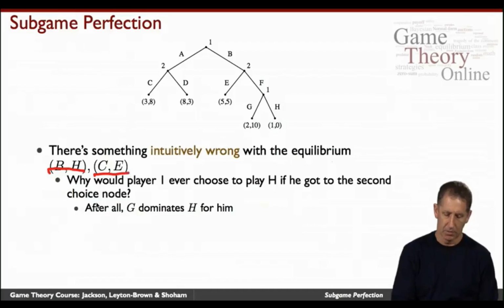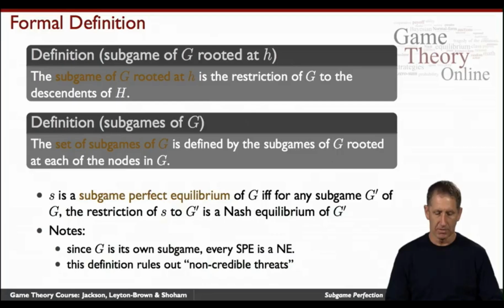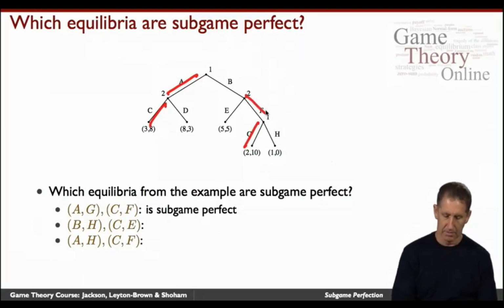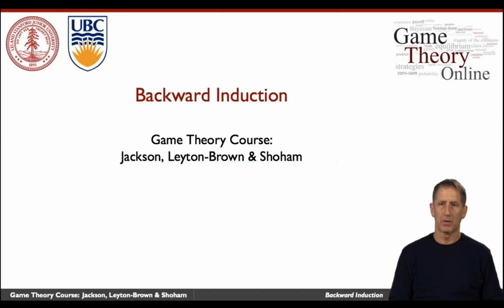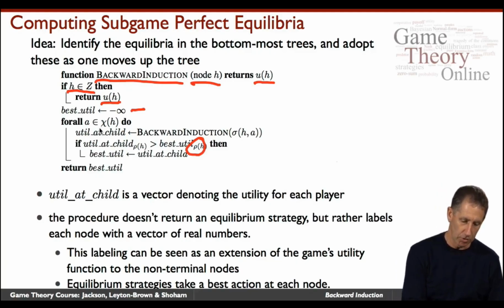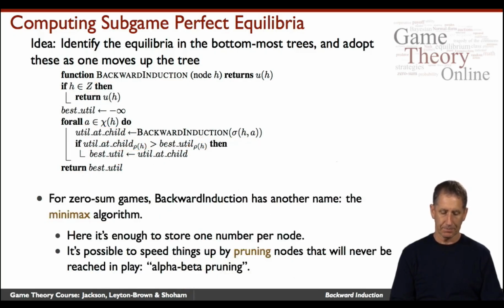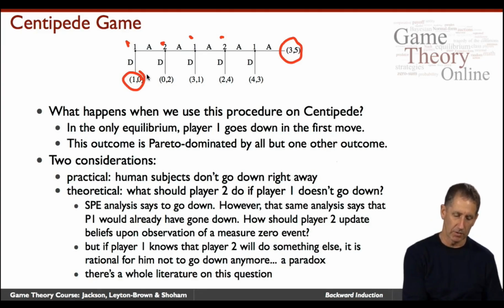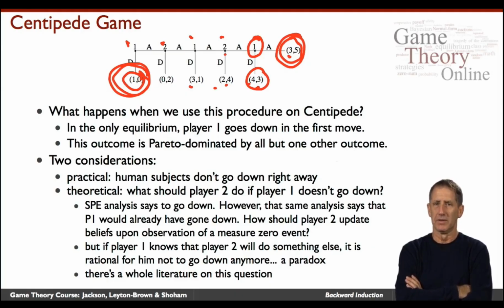Extensive-Form Games (Part 2) - (Game Theory)